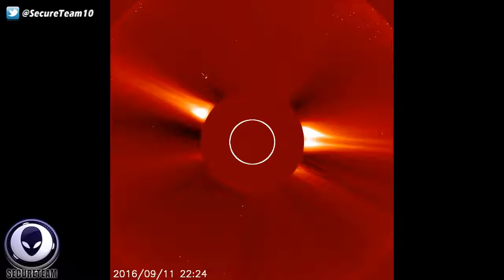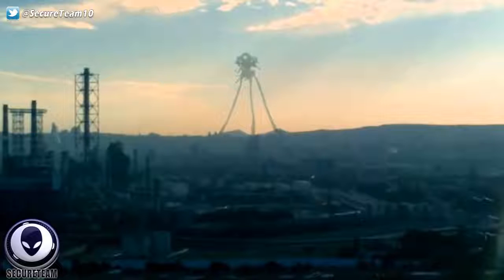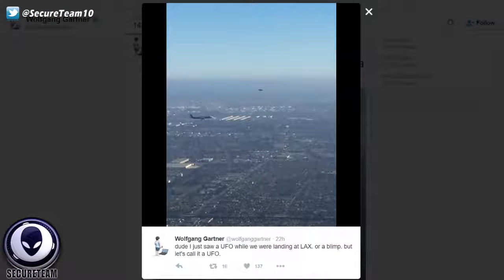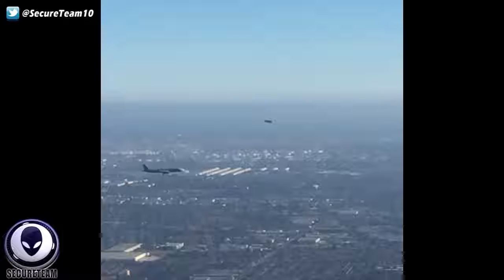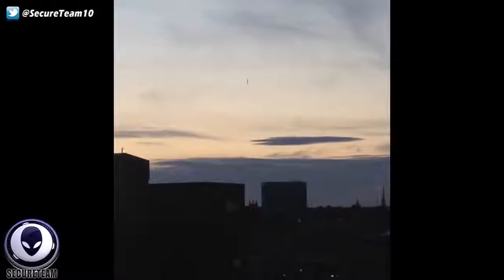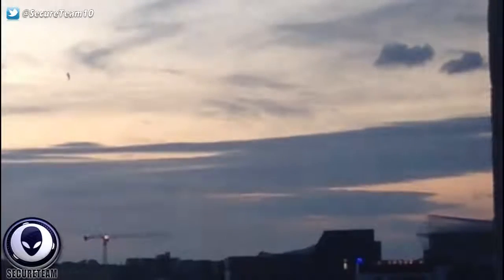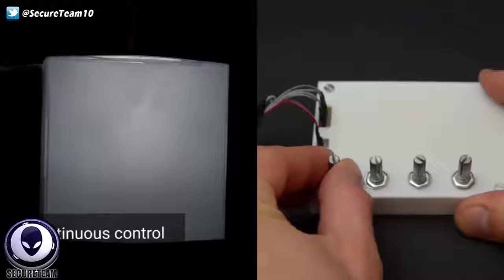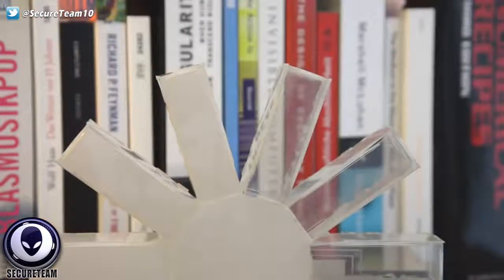Giant Tripod UFO Near The Sun! ISS Astronaut Aliens All Around Us 9 13 16